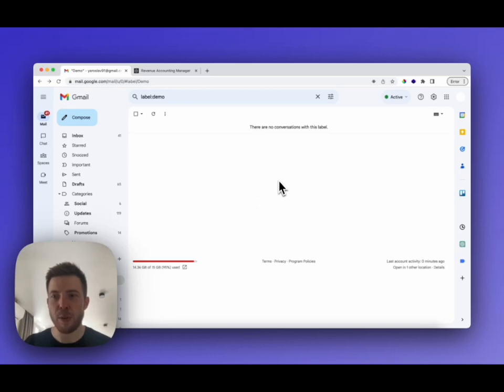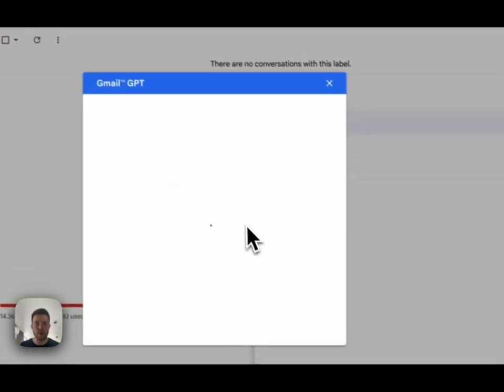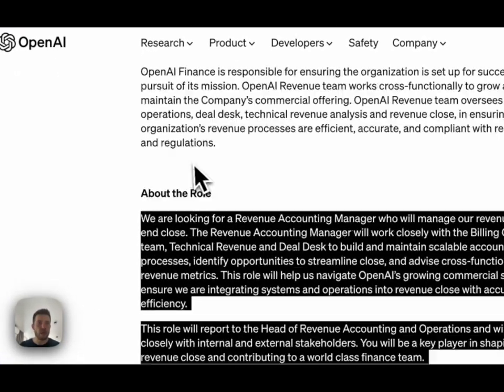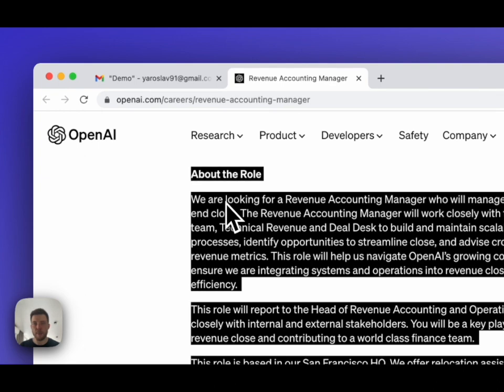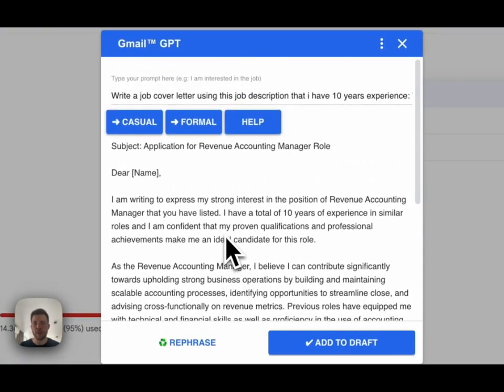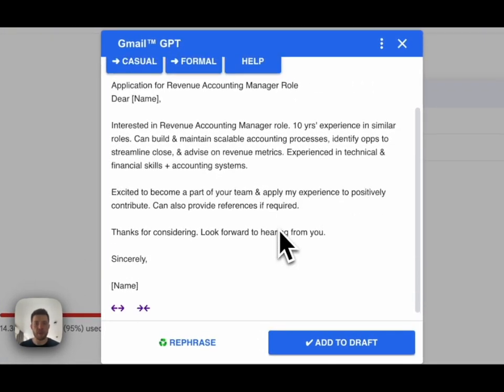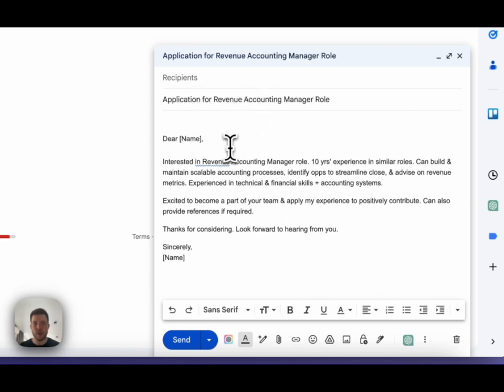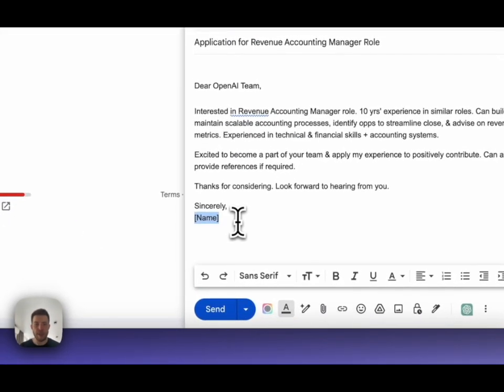How to write emails just in 1 click using Gmail AI ChatGPT in 2024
0:00 - Introduction
0:09 - How to Launch
0:15 - How to write emails just in 1 click using Gmail AI ChatGPT
0:21 - How to write emails for applying a job
0:45 - Make an email shorter
1:00 - Final formatting
1:24 - Link to docgpt.ai/e

🤖 ✨ Introducing Gmail™ GPT, a ChatGPT and Bard™ AI-enhanced assistant designed to streamline your email communication!

This Gmail add-on does not require sign-up or API key and is available with both free and premium features. It's incredibly user-friendly.

TUTORIAL:

1️⃣ Start by launching Gmail™.
2️⃣ Compose a new email.
3️⃣ Tap the icon for Gmail™ GPT located in the bottom right of the email editor.
4️⃣ Input a brief prompt and select the desired tone for your email.
5️⃣ Integrate the generated draft into your email.

KEY FEATURES:

💼 Option to choose either formal or casual tones.
↔️ Capability to shorten, lengthen, or regenerate your email.
🗣 Compatibility with over 30 languages.

COST:

Gmail™ GPT - is FREE.

PRIVACY PROTOCOL:

Gmail™ GPT respects privacy regulations like the GDPR & California Privacy Act.
All your data remains securely on Google servers and is never stored by us.
The add-on can only access the email you're currently editing to provide context for accurate email generation.
All data used is fully anonymized for your security.

APPLICATIONS:

The uses for Gmail™ GPT are diverse, including:

👥 Emailing clients, partners, or prospects.
🗞️ Sending out periodic newsletters.
📅 Extending wishes for holidays or special occasions.
🎫 Sending invitations for events and tracking responses.
👔 Job hunting and application tracking.
🎁 Crafting personalized thank-you emails.
🛍️ Running effective cold emailing or follow-up campaigns.
👨🏻‍🦱 Managing PR campaigns.

WHO USES Gmail™ GPT:

👩‍💻 Companies of all sizes, entrepreneurs, and indie hackers.
👩‍🏫 Educators and academic institutions.
👩‍⚕️ Associations, NGOs & clubs.
🧑‍💼 Businesses and professionals looking for client outreach methods.
🤵 Startups, digital marketing agencies, content creators, bloggers, influencers,
PR agencies, event organizers, and job recruiters.

ADDITIONAL FEATURES:

🧠 Generating ideas for email content.
💡 Automated replies when you're busy.
📈 Statistics for email performance.
👀 Preview mode for emails.
🌐 Translation support for 30+ languages.
🔒 High-standard security and reliability.
🚀 Enhanced efficiency in drafting emails.
🔥 Fast integration into your Gmail.

FAQ:

Have questions?

JOIN THE COMMUNITY:

Our team is dedicated to refining the tool based on your input and requirements.

We always welcome user feedback.